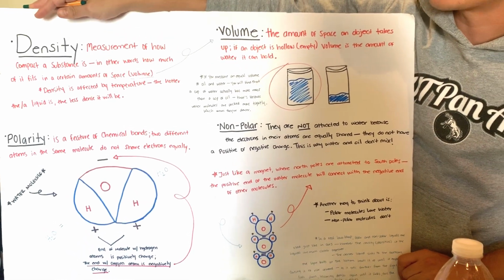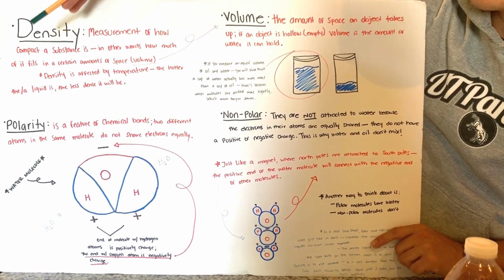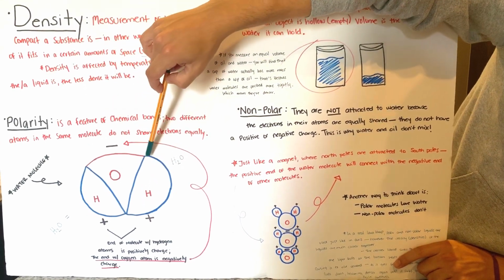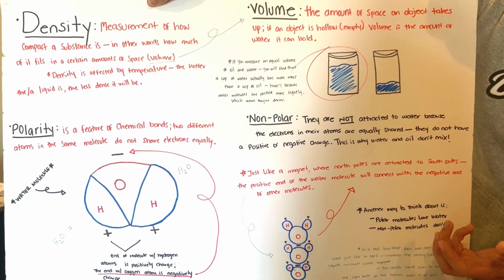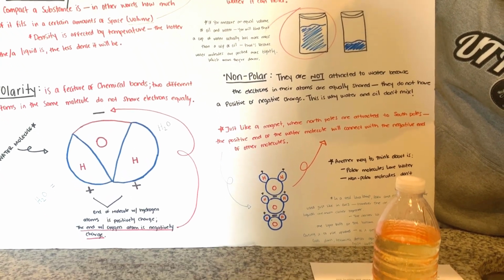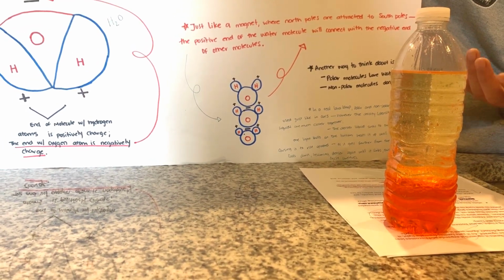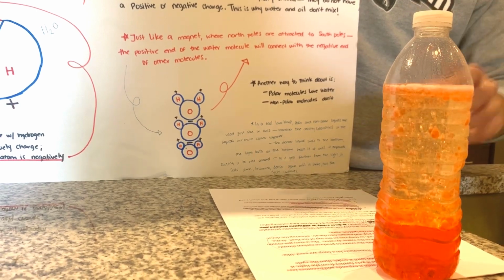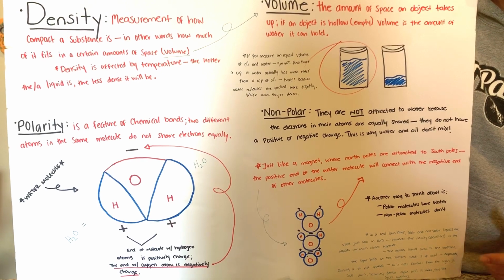4-H at Home - Lava Lamp Activity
Follow the link for a DIY Lava Lamp and lesson from Mr. Ricardo. Also please tag us to show off your lava lamps!